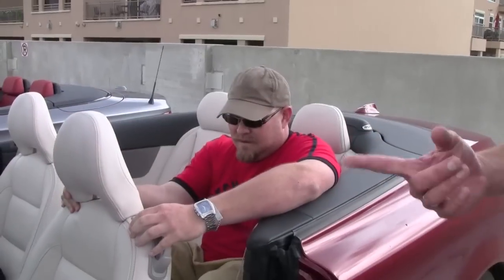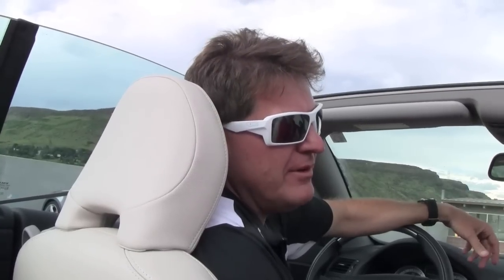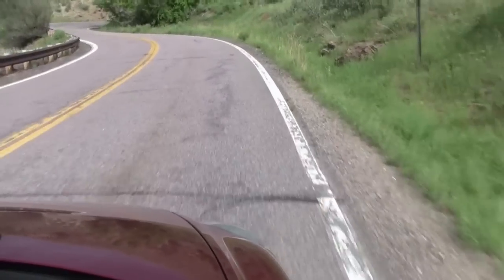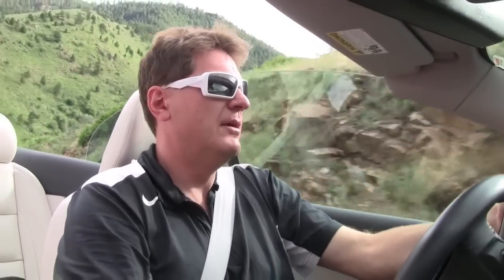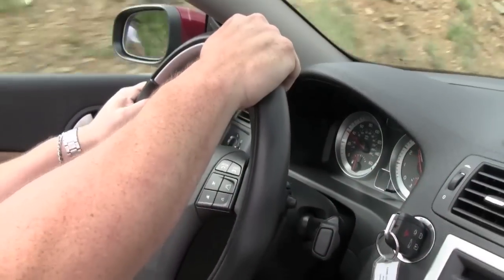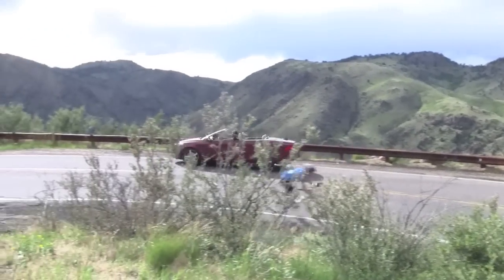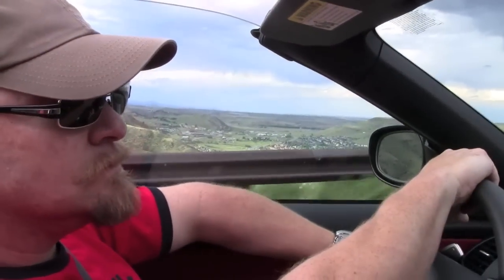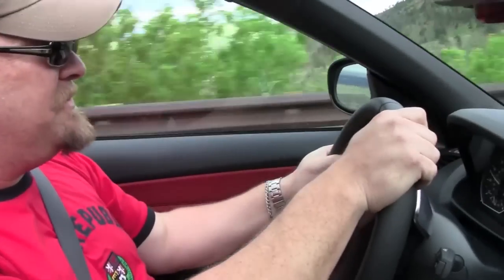2010 BMW 135i vs. 2010 Volvo C70 review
) With the hot summer dog days just around the corner what better time to check out two very similar yet very different convertibles.